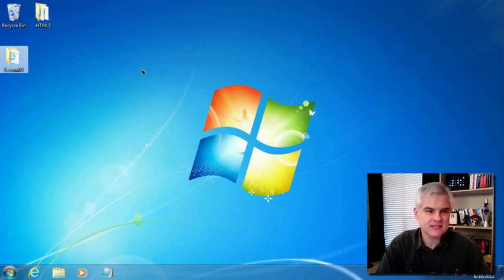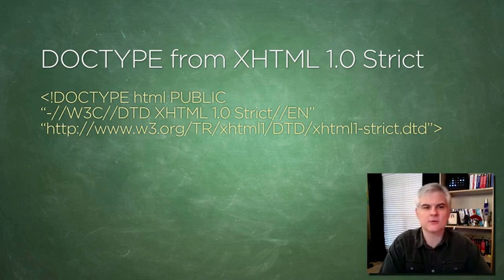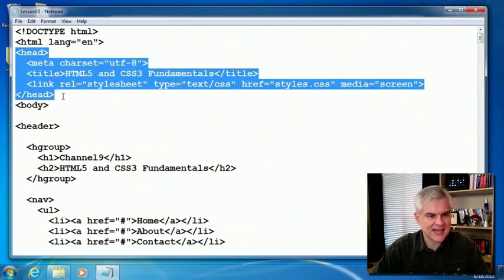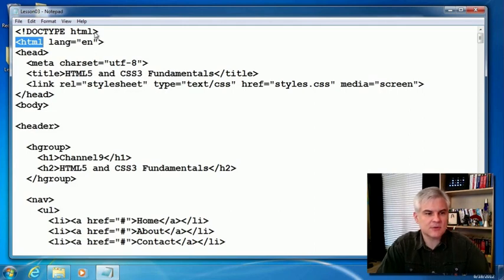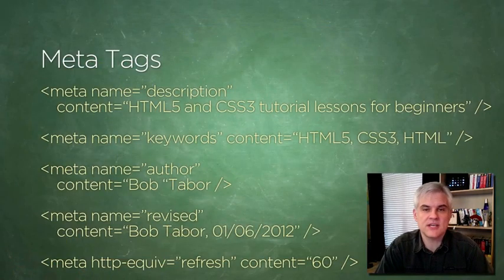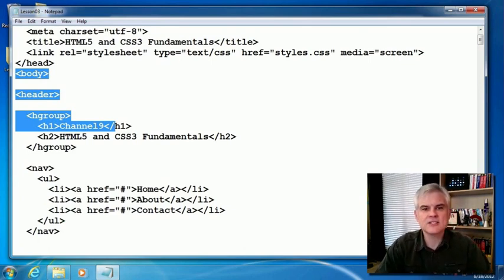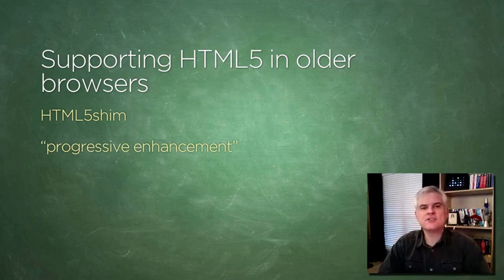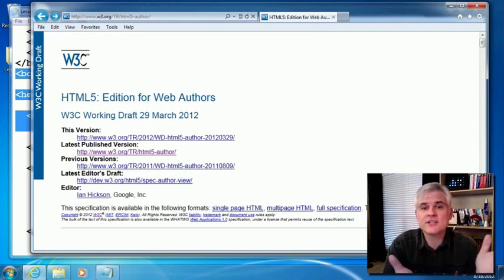Understanding the HTML5 You Wrote || Module 1 & Last Lesson 3 || Online Earning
I'll try my best to educate you. In this module you will learn about Building a Web Page using HTML5 & CSS3.